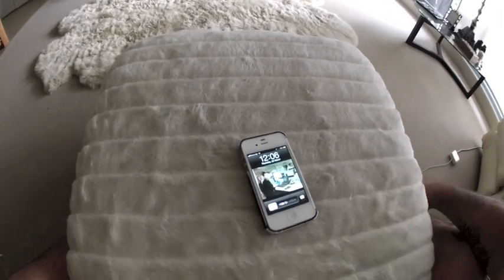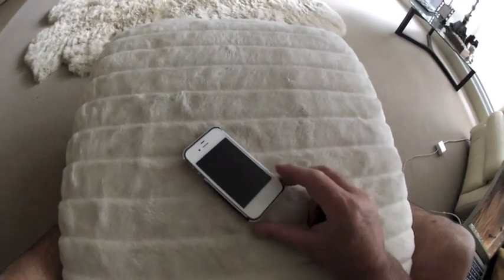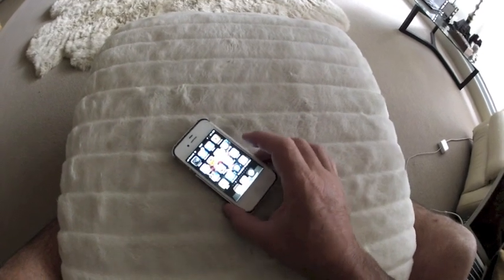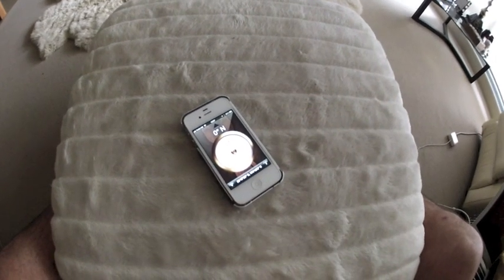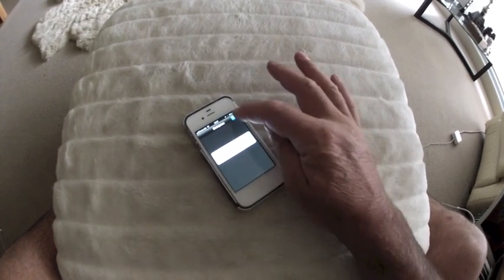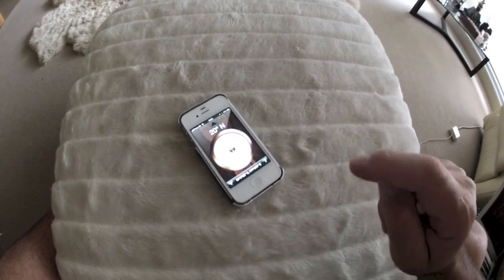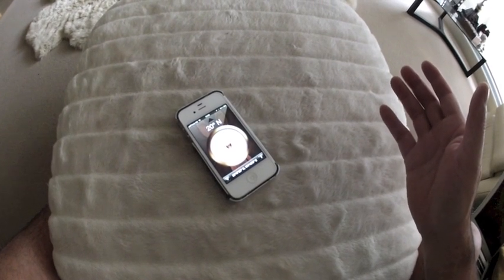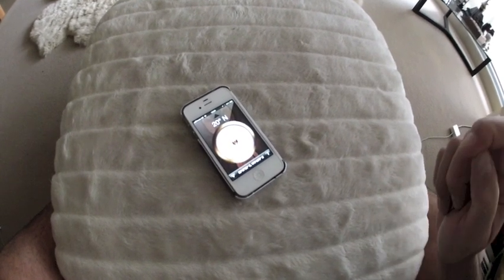True North and Magnetic North 2013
Hi Guys, here because of my interest in the possible Pole Shift, if you have any information please let me know.
Cheers
Carpe Diem